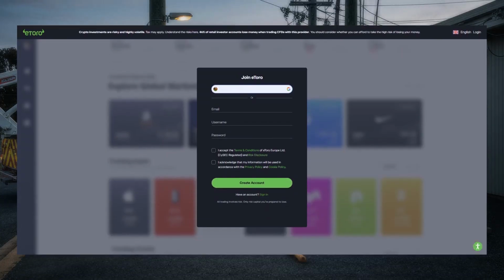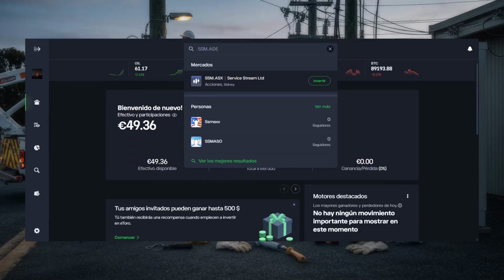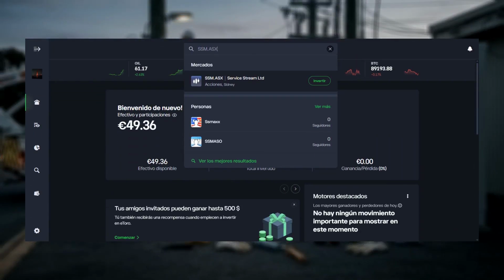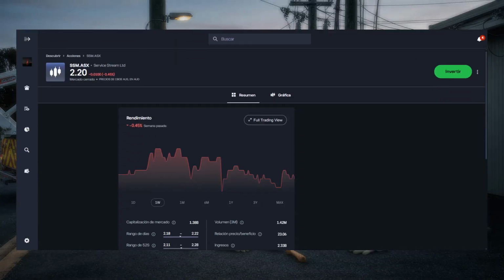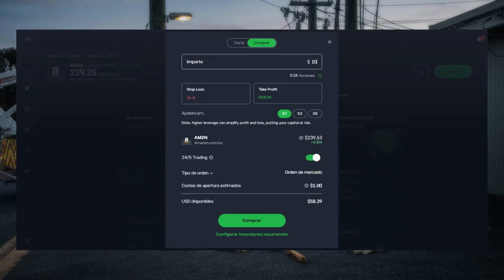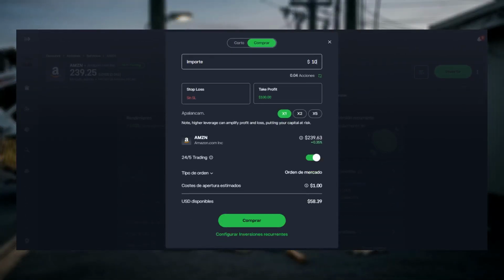How to Buy Service Stream Ltd Stock (SSM.ASX)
Educational guide: A concise, step-by-step walkthrough on how to buy shares of Service Stream Ltd (SSM.ASX) using an online broker.

Service Stream Ltd is an Australian infrastructure services company that provides construction, maintenance and network services for utility sectors such as telecommunications and energy. This video explains the basic steps to locate and purchase its shares, trading on the CBOE AUS under the ticker SSM.ASX.

Summary of steps shown:
1) Open an account with a regulated broker (example shown on eToro), complete identity verification and deposit funds. 2) Use the platform search or ticker field and enter SSM.ASX to find the correct listing. 3) Review the company information and price chart on the stock page and confirm the exchange is CBOE AUS. 4) Click Buy, enter the amount you wish to invest, review the order and confirm. If the market is closed the order may be queued for the next session; if your balance is insufficient the platform will prompt you to add funds before confirming the trade.